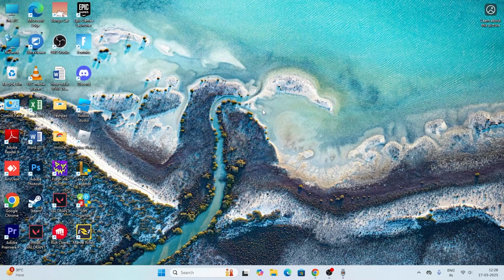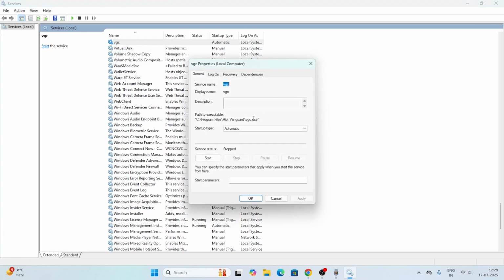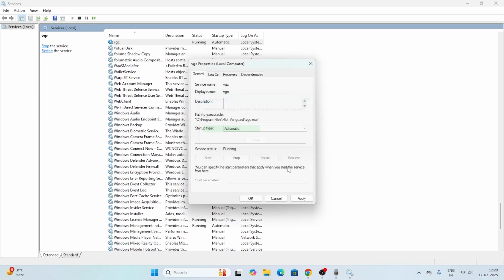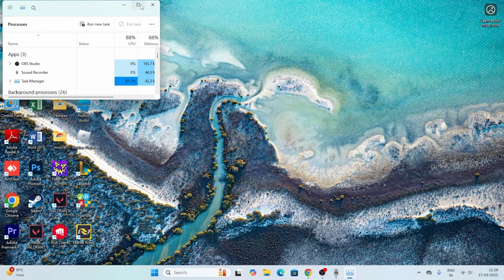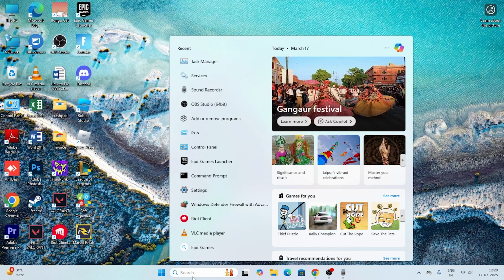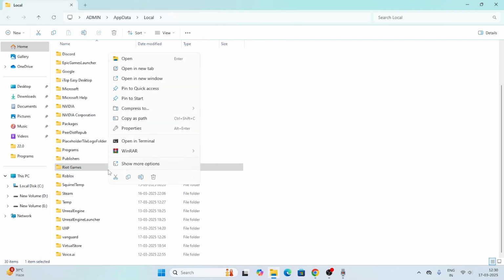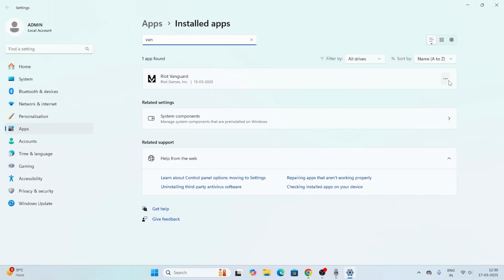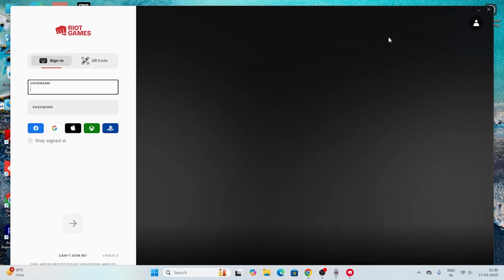How To Fix League Of Legends Vanguard Error-VAN 1067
In this video, I’ll show you a fast and effective way to fix the League of Legends VAN 1067 error code caused by Vanguard.